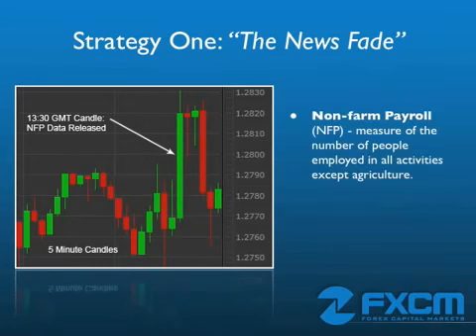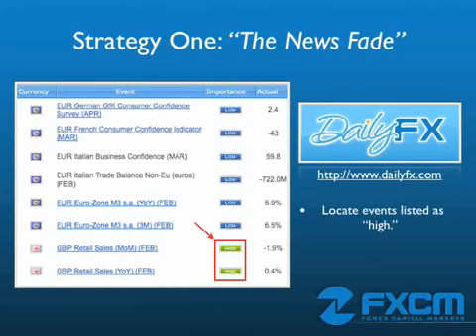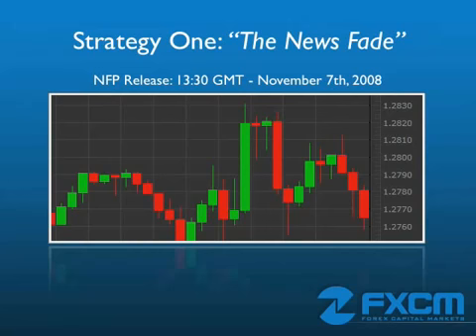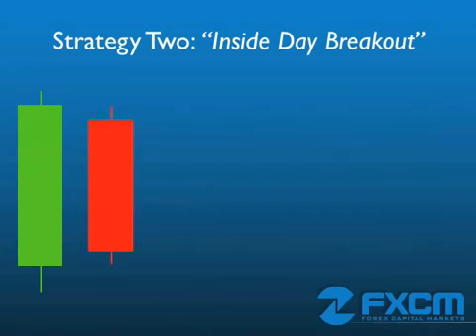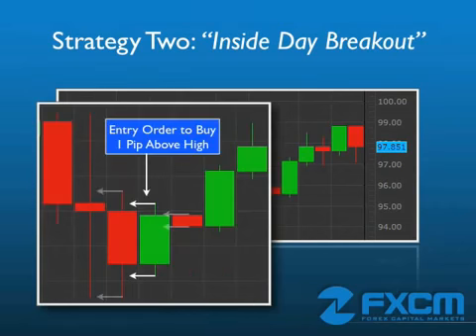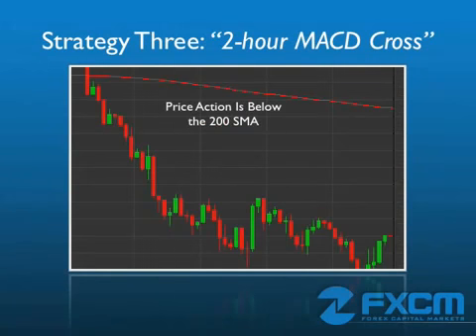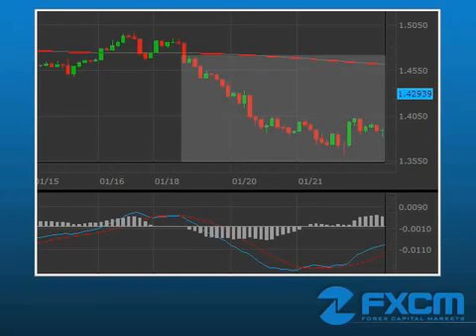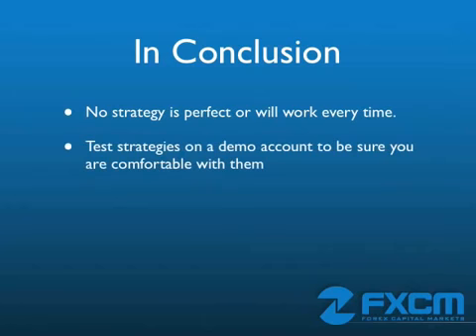Три простых стратегии Форекс Forex